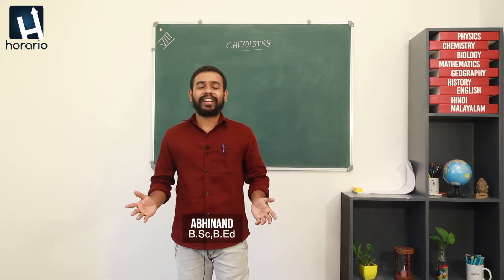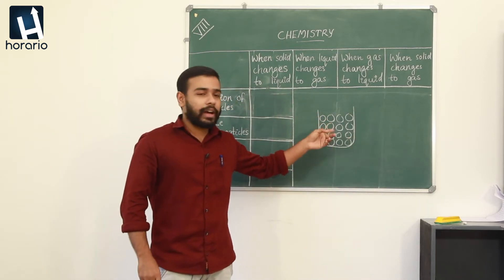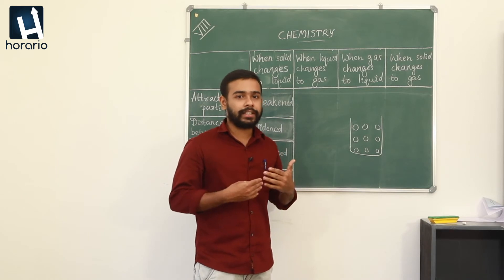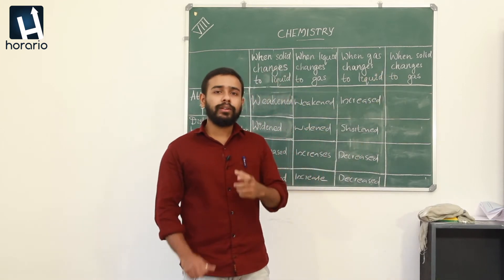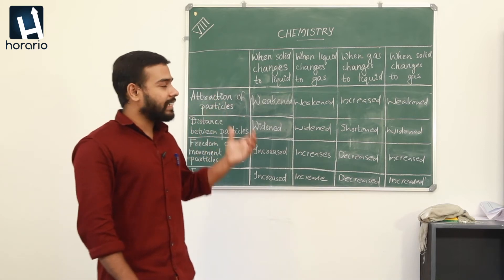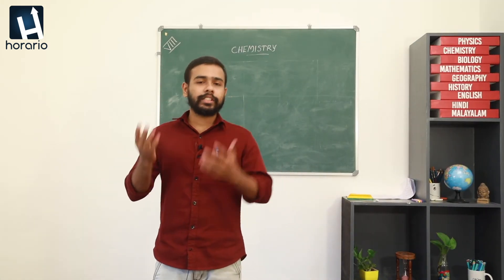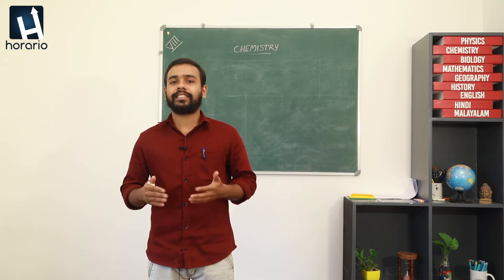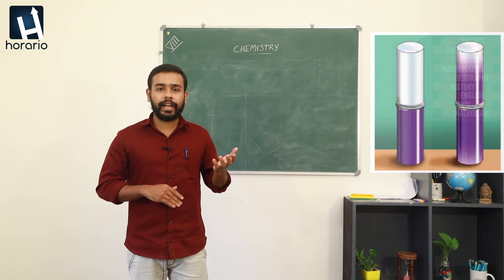8th Class English Medium CHEMISTRY CHAPTER 1 | Properties of matter Part 3 | Horario Chemistry Class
8th Class English Medium CHEMISTRY CHAPTER 1 | Properties of matter Part 3 | Horario Chemistry Class
Horario has brought to you Lecture of Abhinand B.Sc, B.Ed
First chapter: Properties of matter